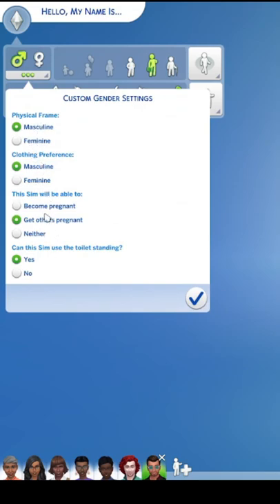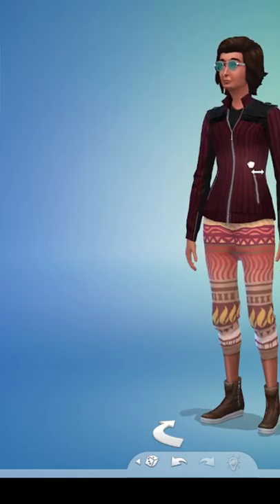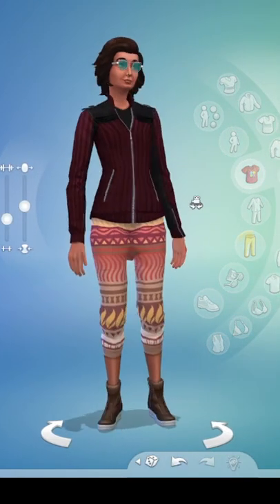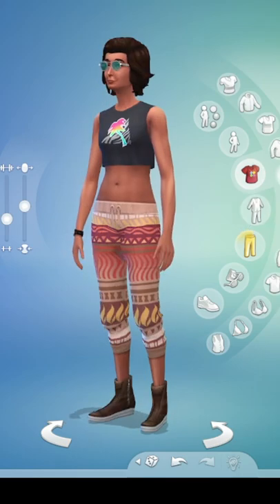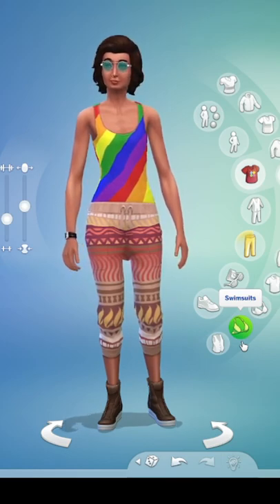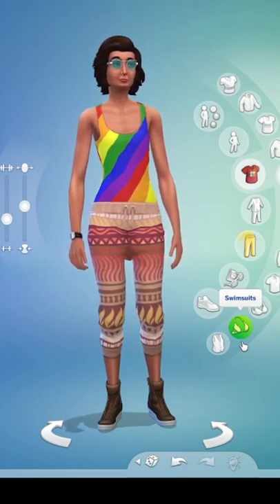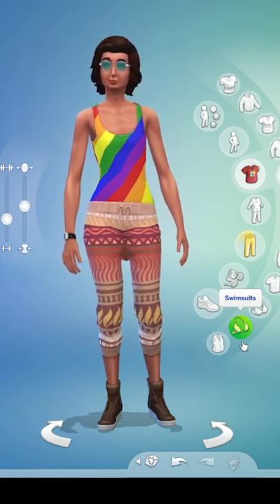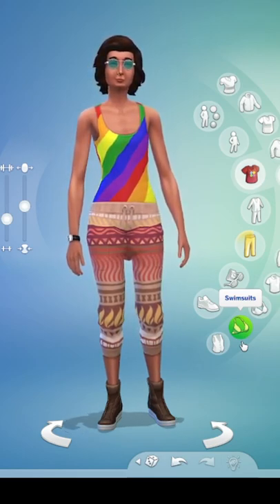Transphobia is Structural, even in the Sims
A short video about how transphobia is a structural issue, and it's even included in the code of games like the Sims 4. Simply adding a coat of rainbow paint isn't going to fix it.